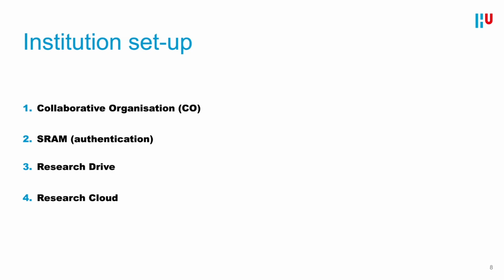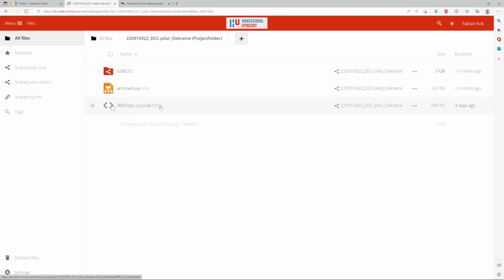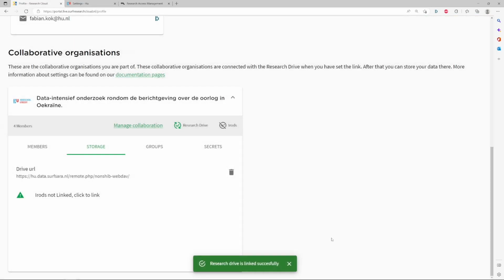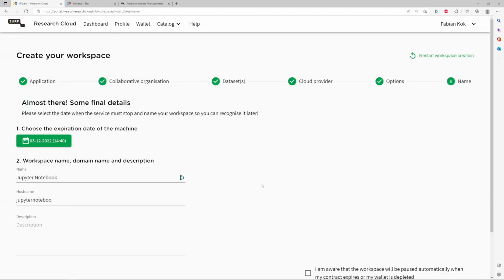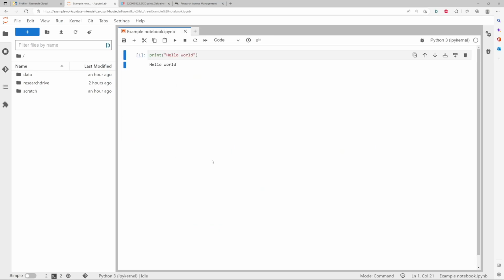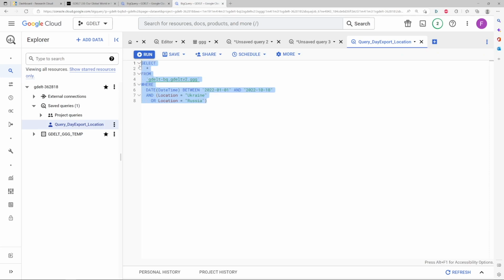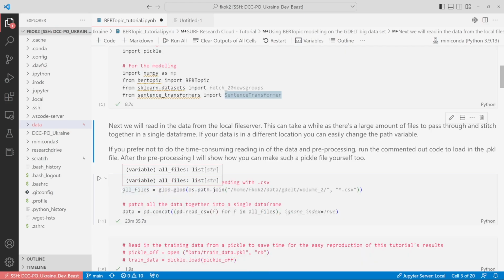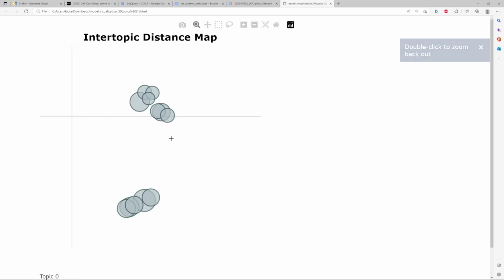HU Research Cloud Tutorial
Within this video tutorial we take you through the what, why, and how of the SURF Research Cloud. This video is meant for researchers, teachers, and students at educational- or research institutes who might be interested in utilising responsible cloud computing.

### Timestamps ###
00:00 - Introduction
01:03 - What is SURF (Research Cloud)?
02:29 - Why use cloud computing?
03:53 - Why use SURF Research Cloud?
06:02 - Pre-requisites to using SURF Research Cloud
07:04 - Collaborative Organisation (CO)
10:15 - SURF Research Manager (SRAM), adding/removing collaborators, requesting CO
13:58 - Research Drive
17:27 - Research Cloud
19:37 - Research Cloud, request wallet
21:14 - Research Cloud, linking Research Drive
23:56 - Research Cloud, persistent storage
27:28 - Research Cloud, set-up workspaces
33:35 - Research Cloud, getting into workspaces
35:02 - Research Cloud, showcasing JupyterHub environment
39:36 - Practical example
41:49 - Practical example, BigQuery data gathering
52:52 - Practical example, showcasing VSCode environment, remote SSH
55:35 - Practical example, code walkthrough BERTopic Modeling
1:04:23 - End

### SURF ###
SRAM: sram.surf.nl
Research Cloud: portal.live.surfresearchcloud.nl

### Support ###
This video is made possible with funding from Digital Competence Center - Praktijkgericht Onderzoek and in collaboration with team Digitale Onderzoeksomgeving (HU, and Lectoraat Artificial Intelligence - Stefan Leijnen.